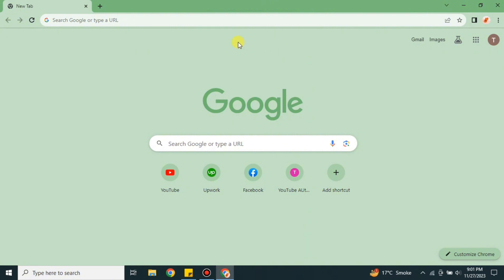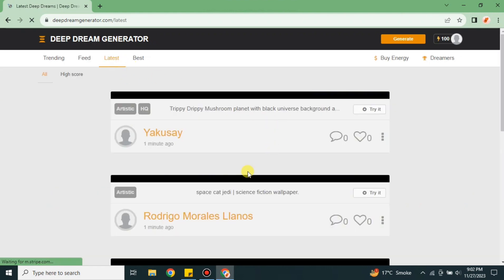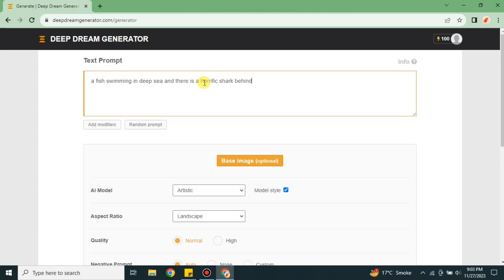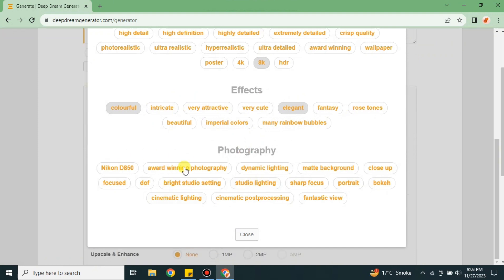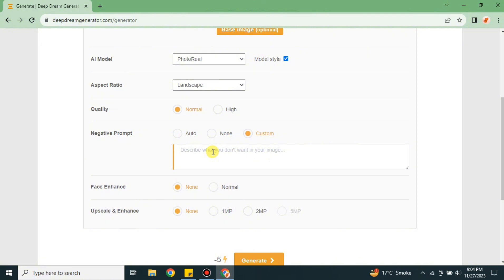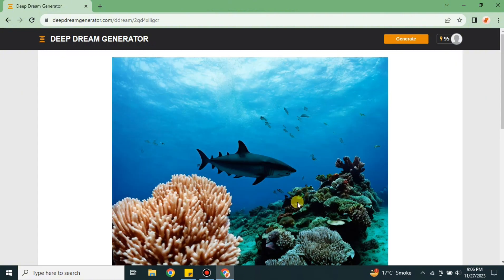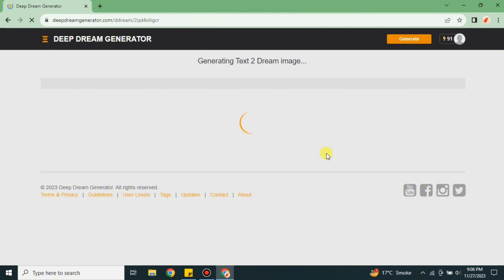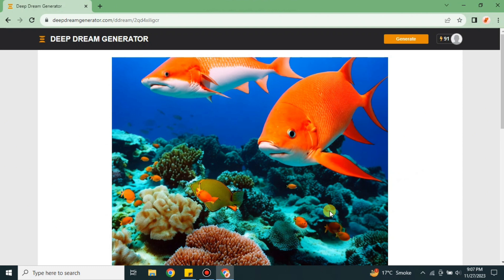Deep Dream Generator Tutorial│Ai Hipe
Welcome to Deep Dream Generator Tutorial
Embark on a mesmerizing journey with our Deep Dream Generator Tutorial! In this visual guide, we'll explore the wonders of deep dreaming, turning ordinary images into surreal masterpieces. Discover the creative possibilities and learn step-by-step how to use the Deep Dream Generator to add a touch of the fantastical to your visuals. Whether you're an artist, photographer, or simply curious about AI artistry, this tutorial is your gateway to unlocking the full potential of deep dreaming. Ready to dive into the dreamlike realm? 🌌🎨✨